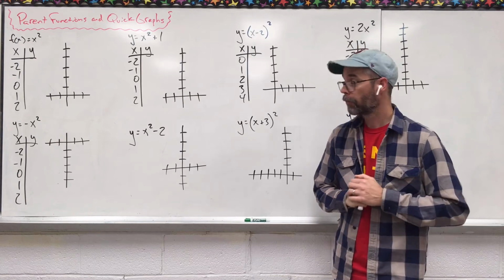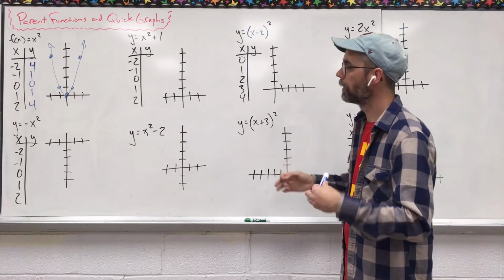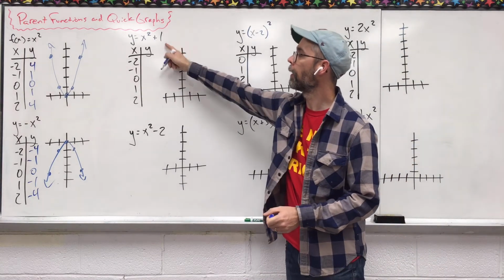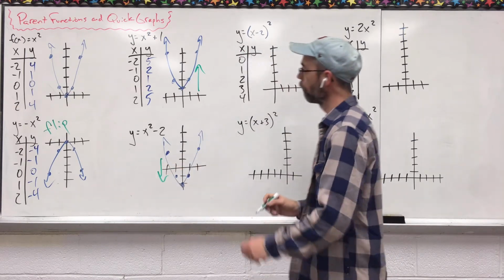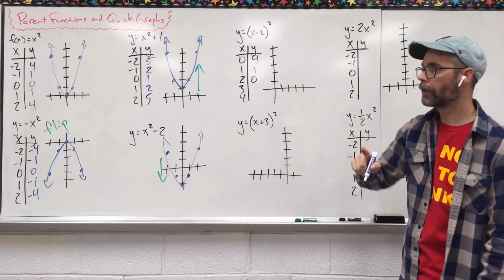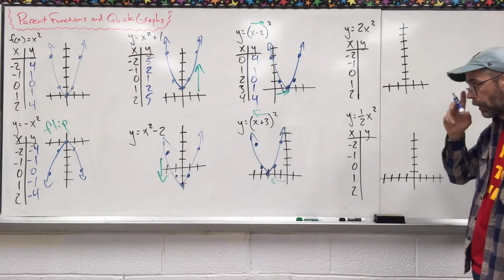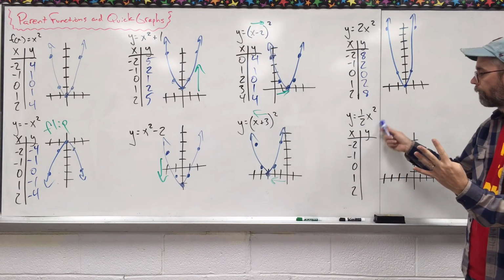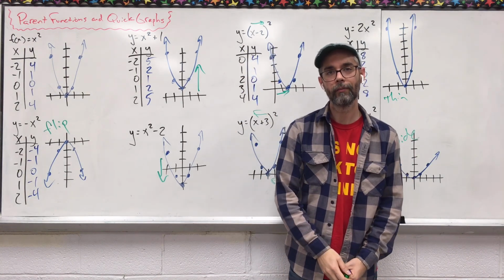Algebra: Quadratic Transformation and Quick Graphs 1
Algebra: Understand how to make quick graphs of quadratic functions compared to the parent function, learn and apply the rules.